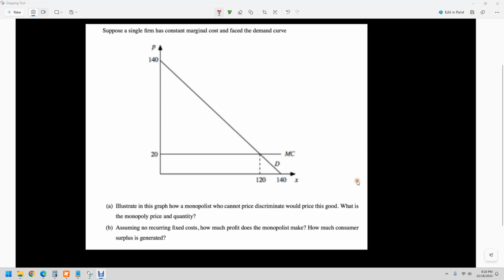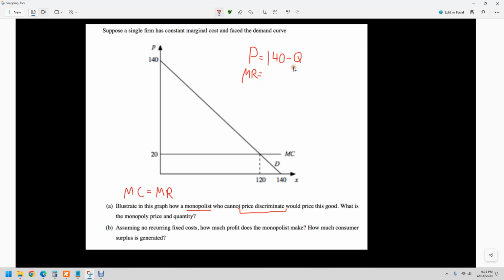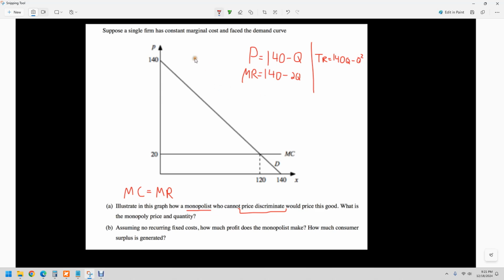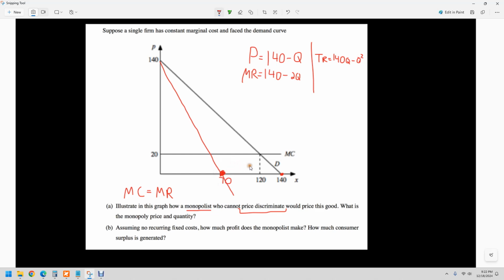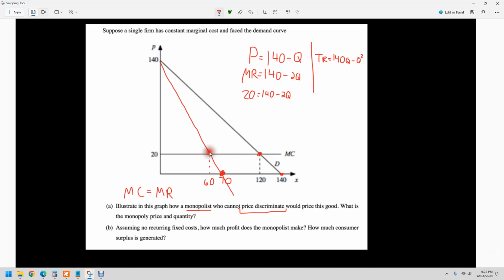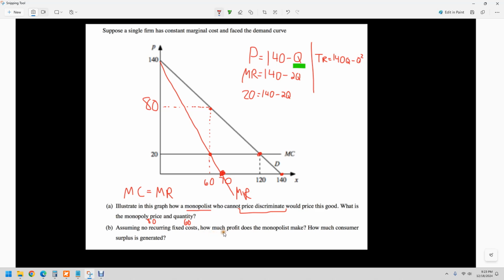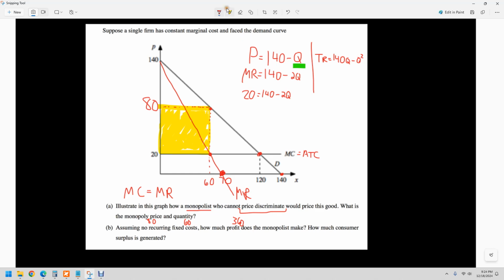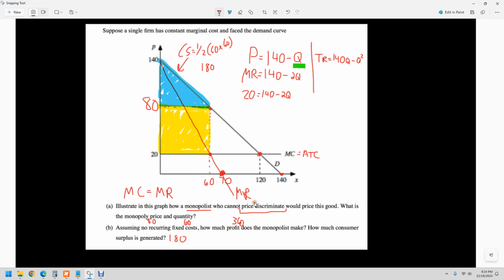How to find monopoly price with only demand and marginal cost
Suppose a single firm has constant marginal cost and faced the demand curve

(a) Illustrate in this graph how a monopolist who cannot price discriminate would price this good. What is the monopoly price and quantity?
(b) Assuming no recurring fixed costs, how much profit does the monopolist make? How much consumer surplus is generated?